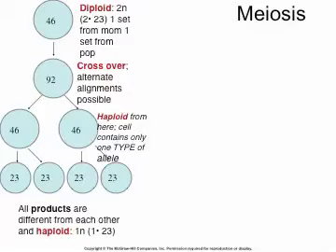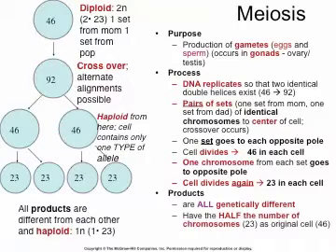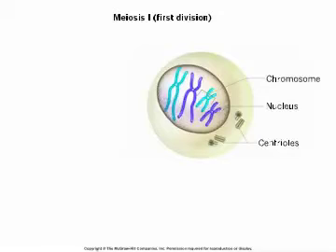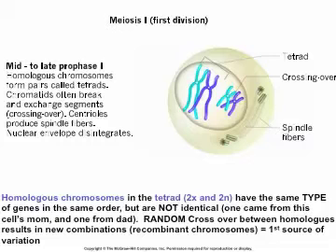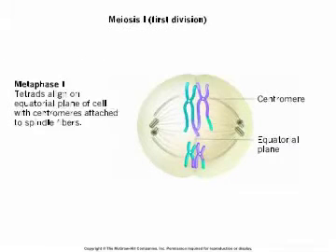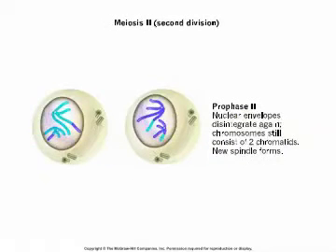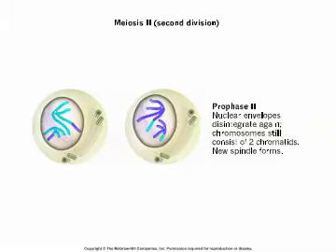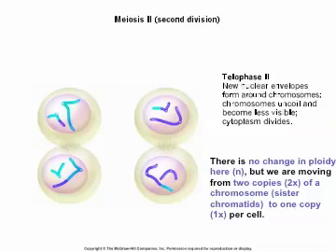Reproduction I Meiosis Fa 14